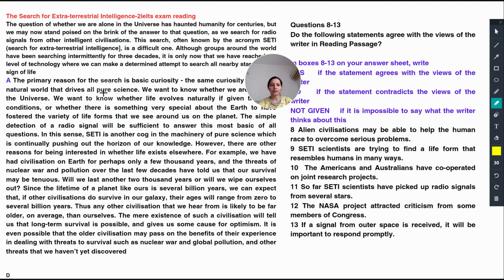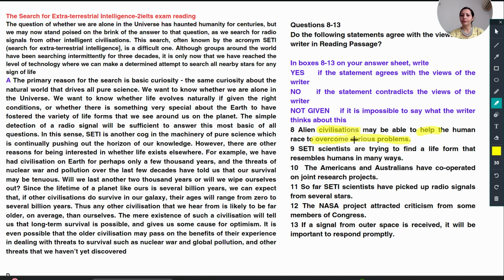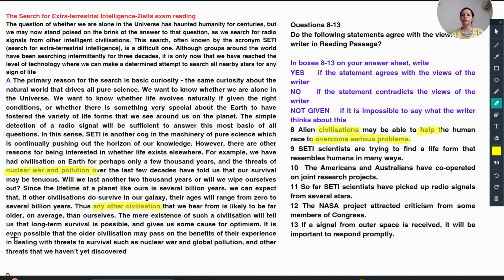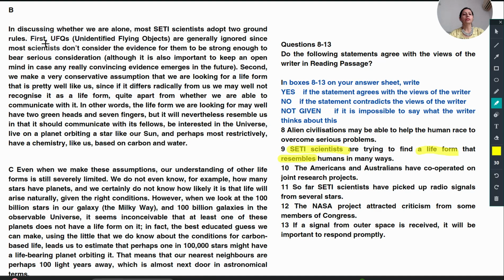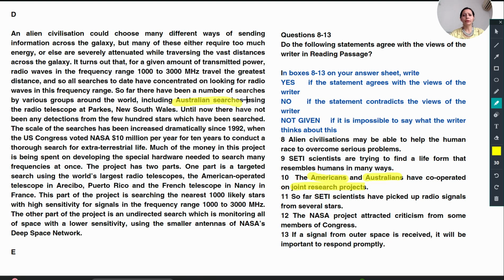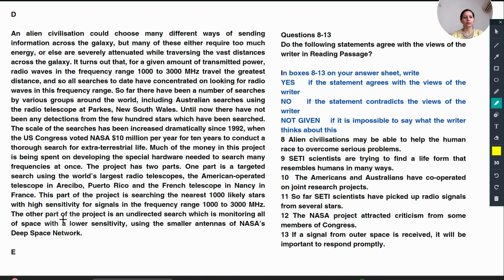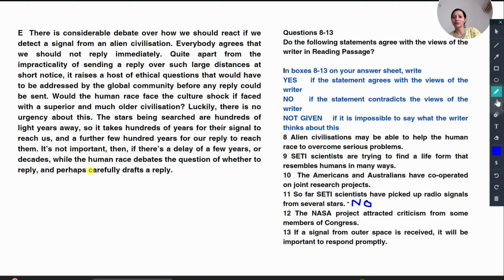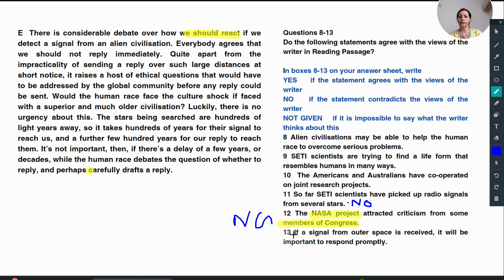ielts reading tips| 25 NOV 2023 ieltsexam reading | reading ielts practice test with answers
this video explains step by step how to solve ielts reading passage in just 45 min
reading ielts practice test with answers 2023
ieltsreading tips and tricks  25 NOV 2023 ieltsexam reading | extra terrestrial ielts reading  PRACTICE TEST
extraterrestrial life ielts reading answers
the story of coffee ielts reading passage answers with explanation
the story of coffee reading answers